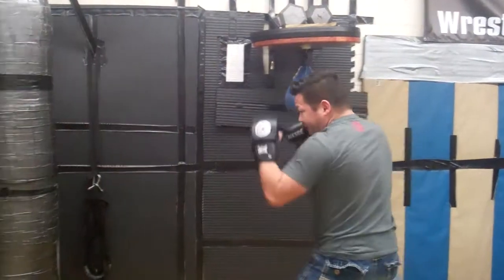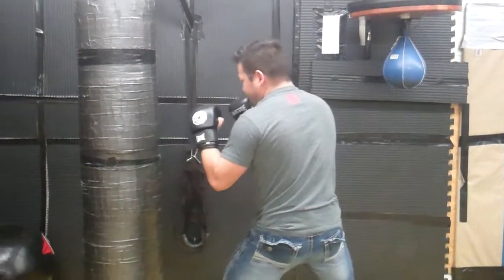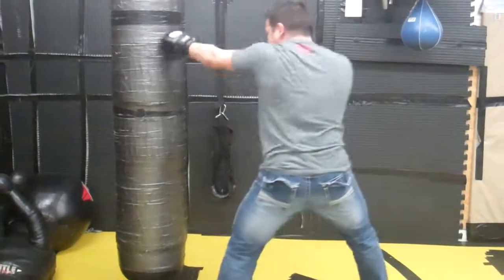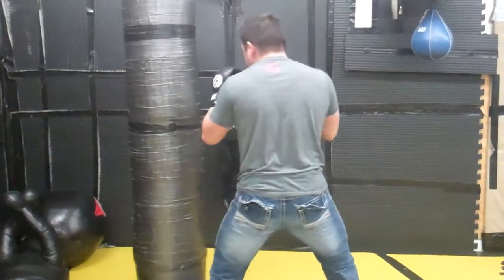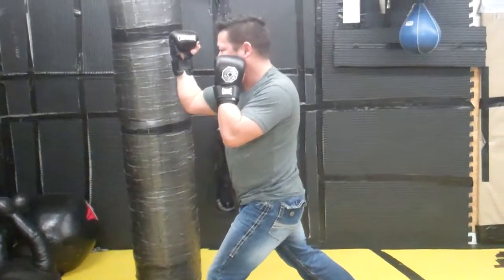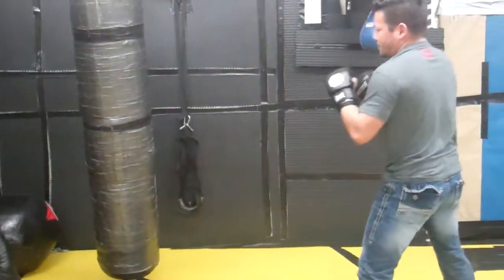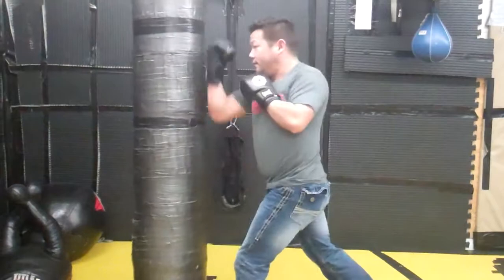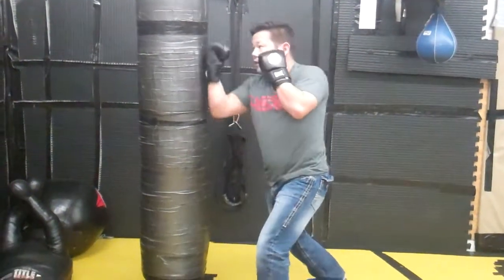Adam "Soul Horse" Song Advanced MMA Kicking Combos 31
A rainy morning in Cary, at the regular job..took a 2 minute break to record this for you guys before I forgot about it...AGAIN!  :P

Train hard!